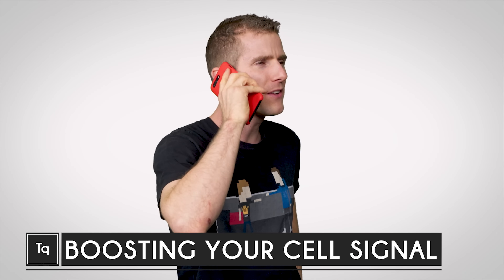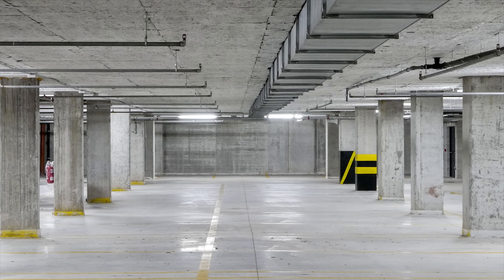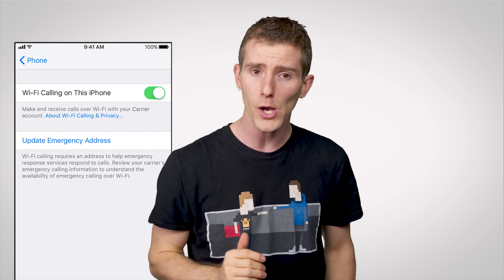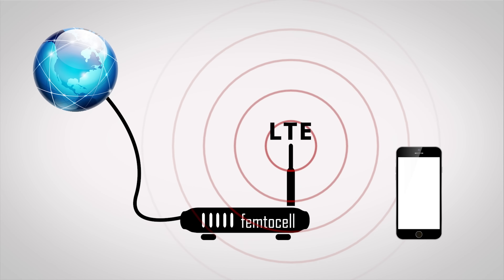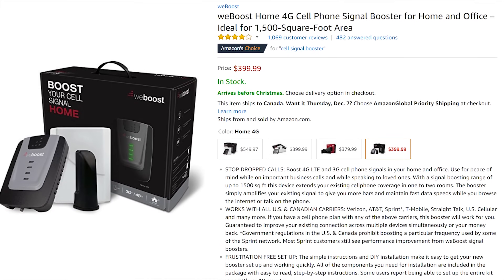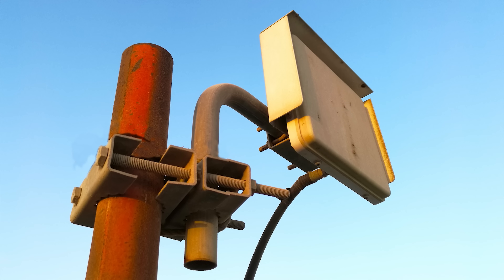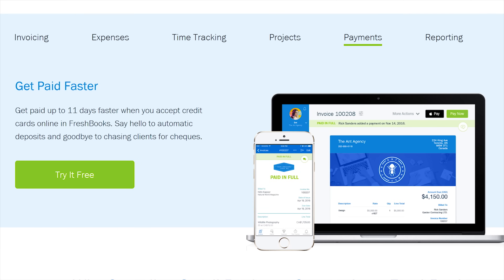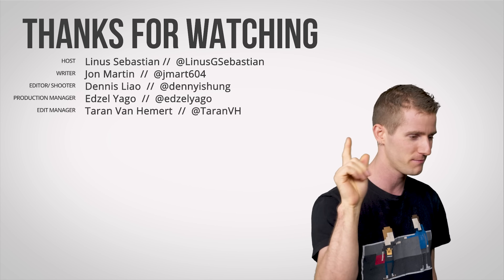How To Boost Your Cell Phone Signal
If you have a chronically weak cell phone signal, how can you give it a boost without having to wander outside in search of a stronger connection?